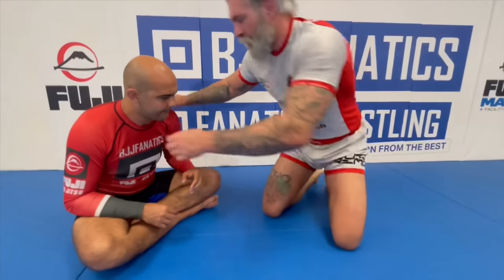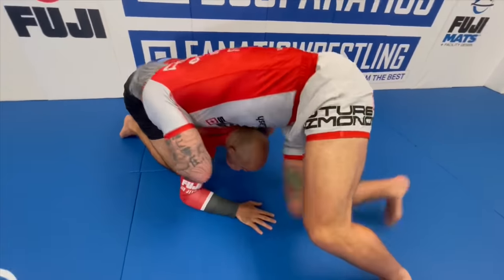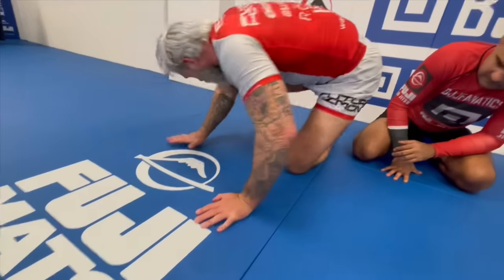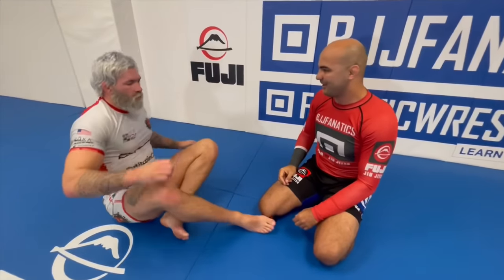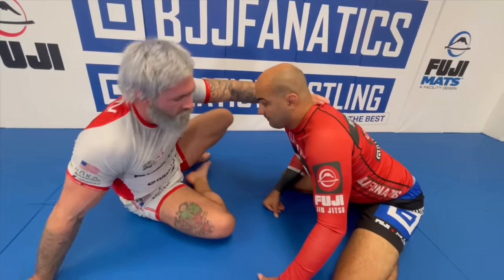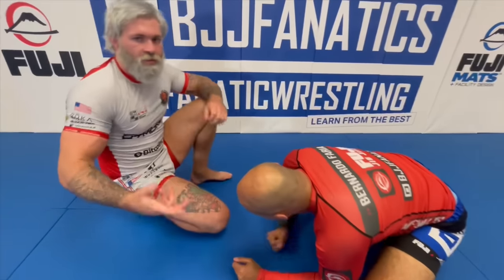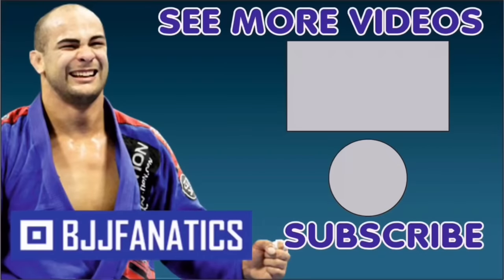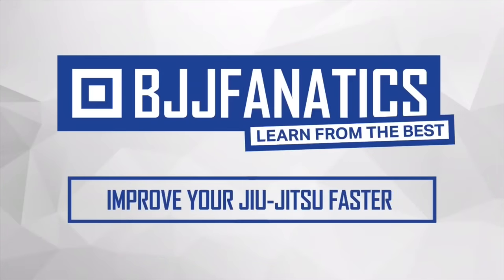Incredible Front Headlock Attacks by Gordon Ryan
Gordon Ryan demonstrates incredible front headlock attacks in this bjj training video.